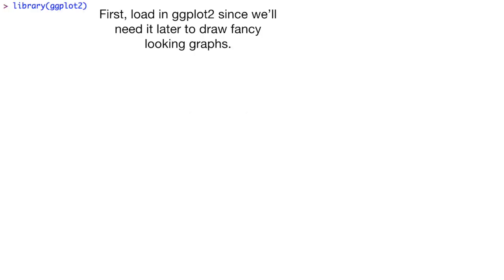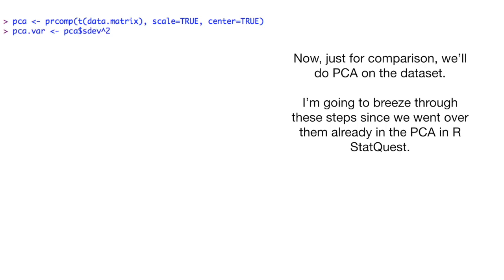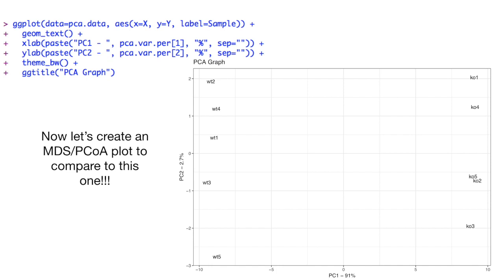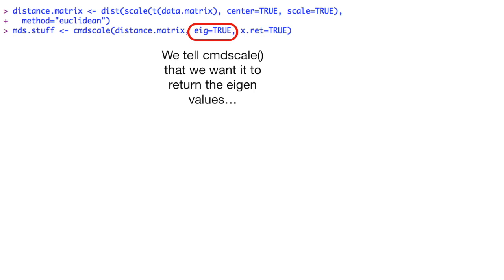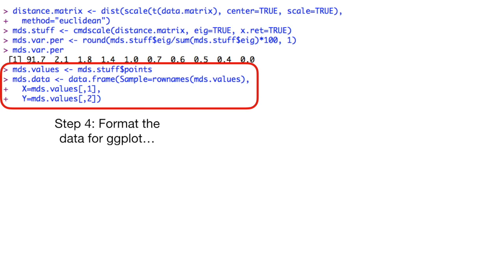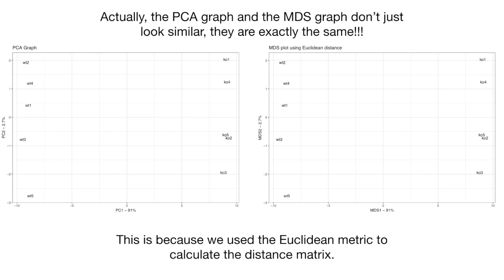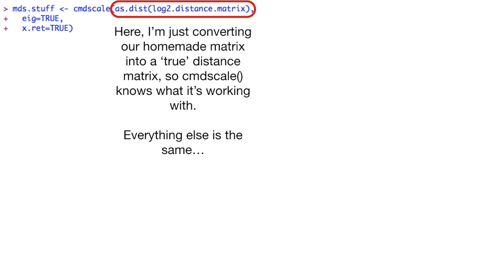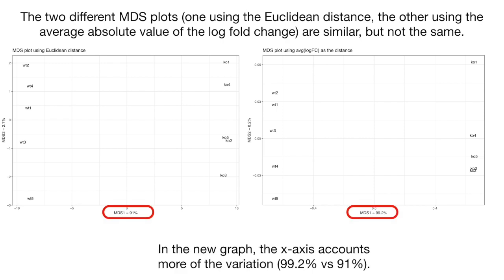StatQuest: MDS and PCoA in R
Doing MDS (multi-dimensional scaling) and PCoA (principal coordinate analysis) is pretty easy with the cmdscale() option. However, there are some tricks to it and I show you how to create a distance matrix using a non-standard distance metric.

If you want the code that I used in this video, you can get it from the StatQuest GitHub

...or...